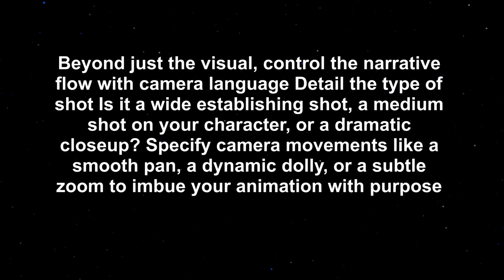How to Make Ai Video Sora - KevinHowTo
How to Make Ai Video Sora provides a comprehensive guide to creating AI-generated videos using Sora, covering prompt creation, customization options, and techniques for achieving specific visual styles, empowering users to produce high-quality videos with AI assistance.

00:00 Intro
00:11 Crafting the Perfect Prompt
00:46 Guiding Artistic Direction
01:09 Controlling Narrative Flow with Camera
01:34 Iterative Refinement
02:00 Creating Compelling Videos